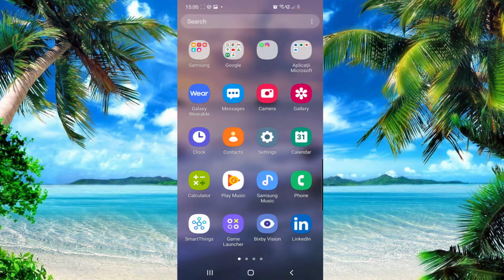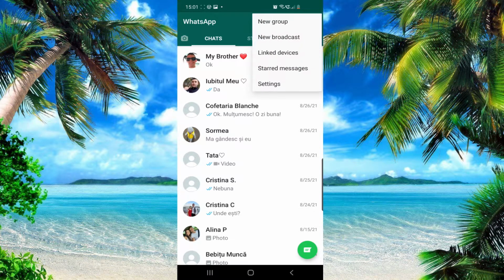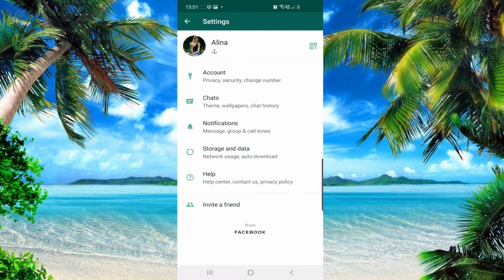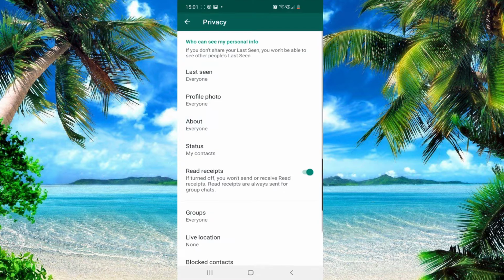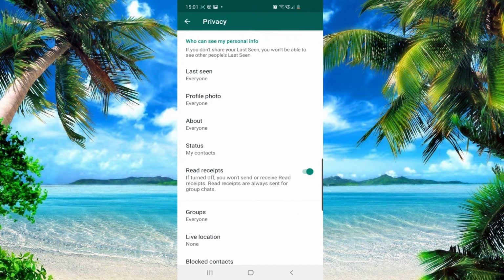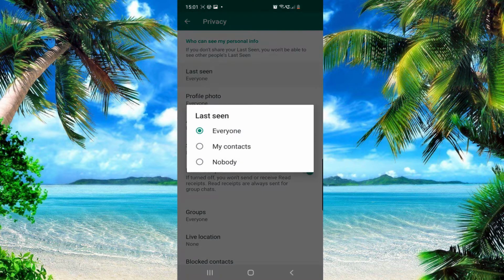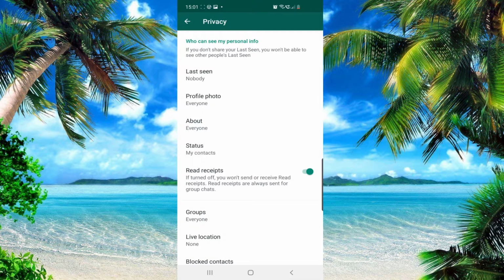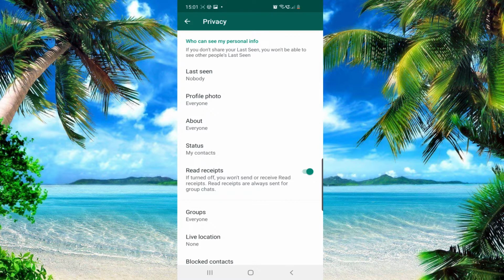How to Turn Off Last Seen on WhatsApp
Working 100%! Super Easy tutorial!!! In this video I'm showing you How to Turn Off Last Seen on WhatsApp!